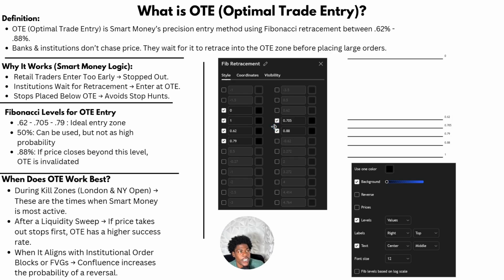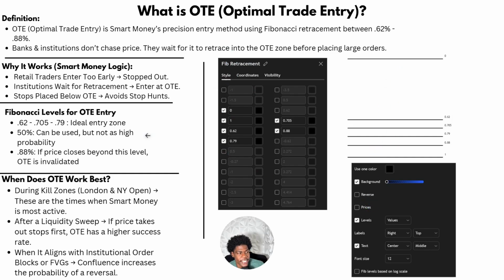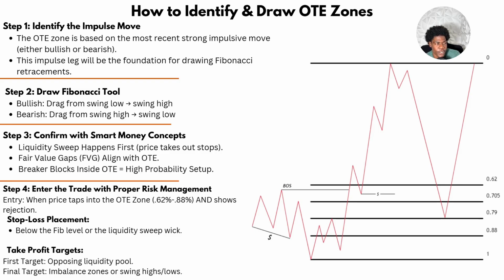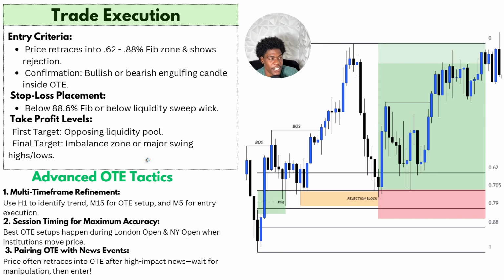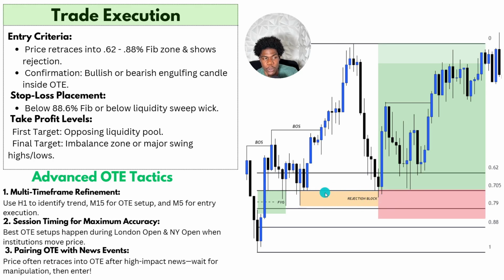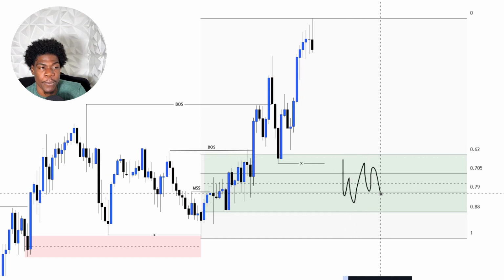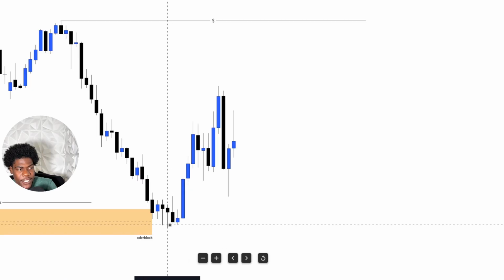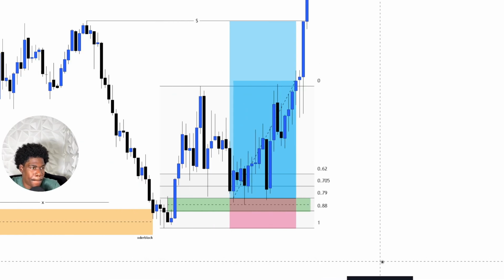ICT OTE (Optimal Trade Entry) | Cheat Code